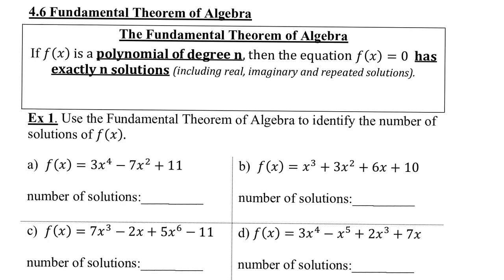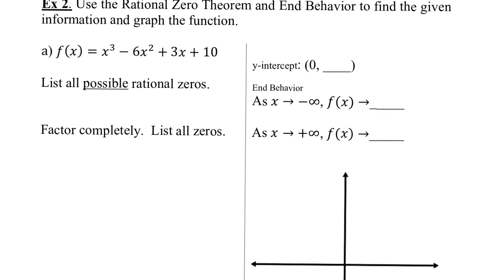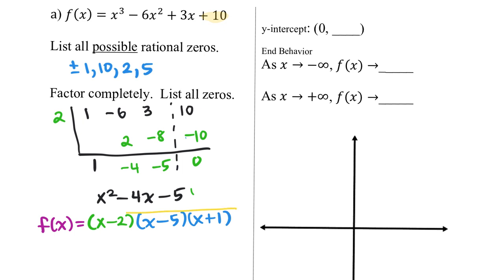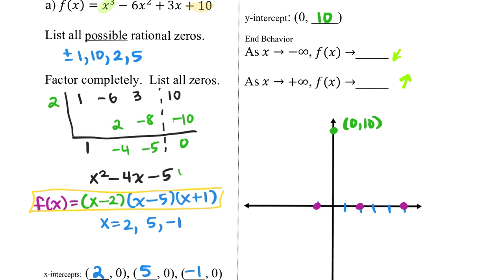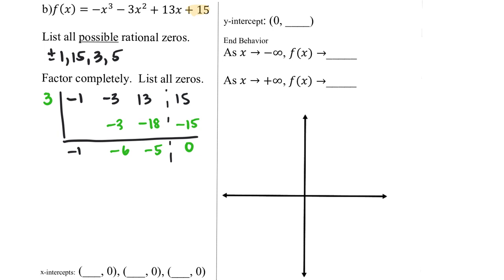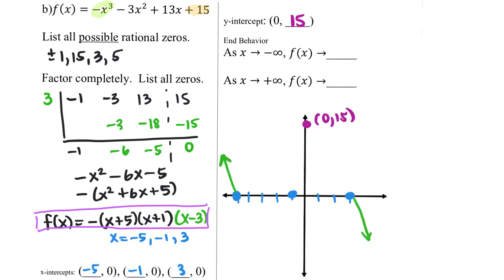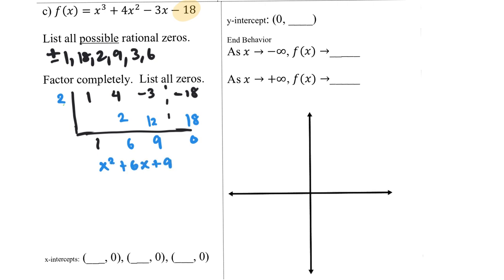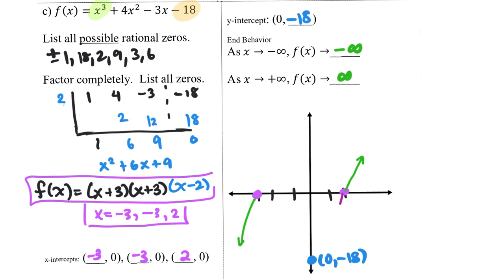4.6 Fundamental Theorem of Algebra